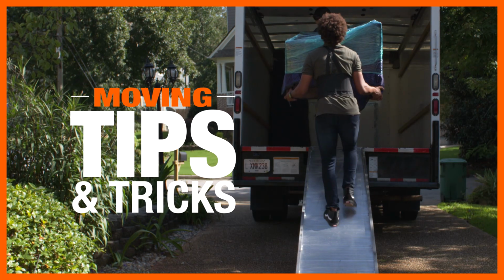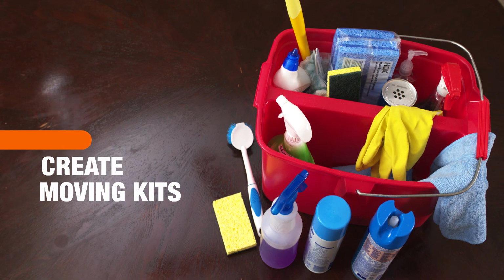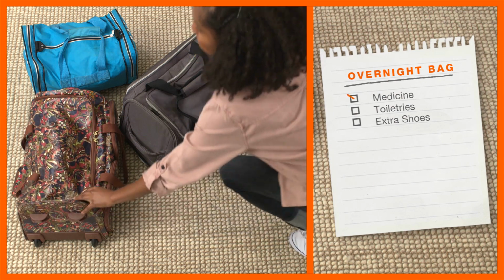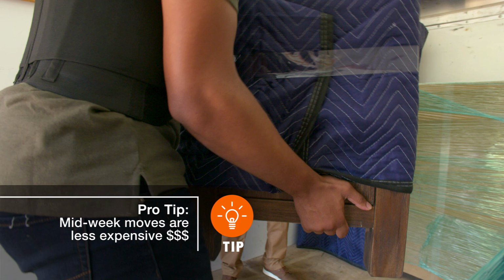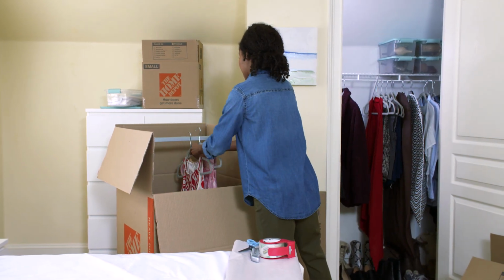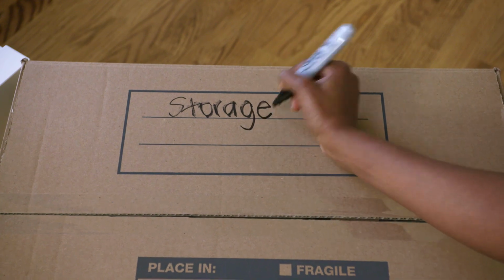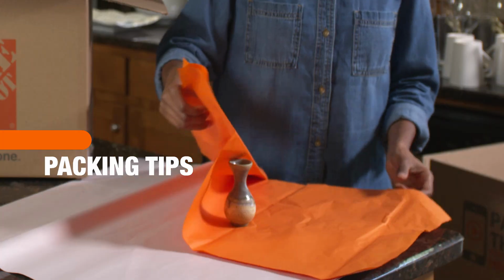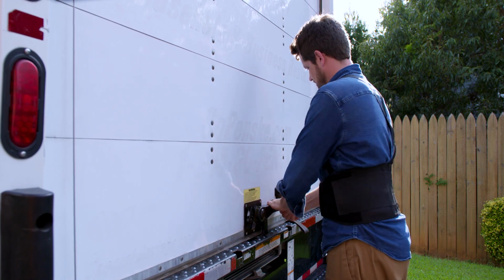Moving Tips and Tricks | The Home Depot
Learn moving tips and tricks to make your next move a breeze. Use these tips to plan ahead and reduce moving stress.

Check out our 83 Moving Tips and Tricks guide for additional advice on organizing, budgeting and packing

Use these tips to ease the stress of moving:
0:00 Moving Tips and Tricks
0:12 Plan One Day Per Room
0:29 Create Moving Kits
0:57 Choose DIY or Moving Company
1:22 Use Room-Specific Boxes
1:43 Tips for Moving Large Objects
2:12 Packing Tips
2:24 Moving Day Reminders

Find even more DIY project ideas with digital workshops from The Home Depot